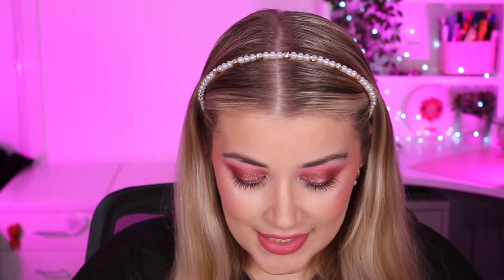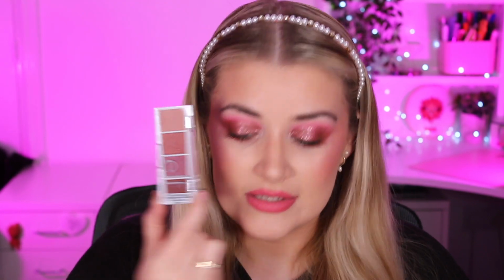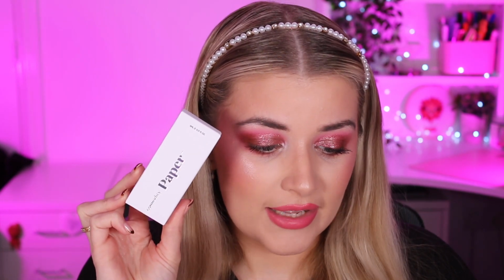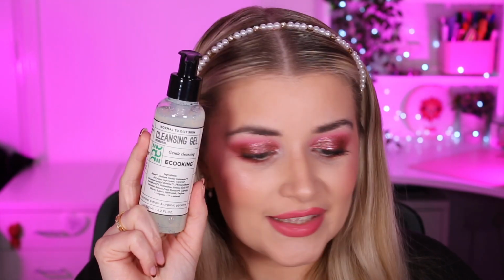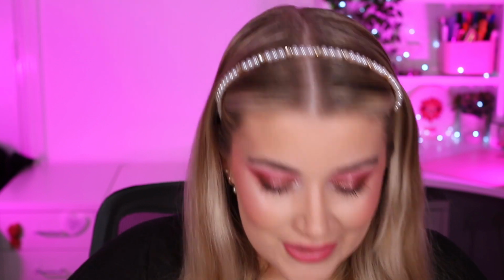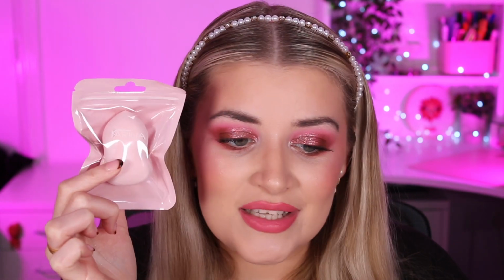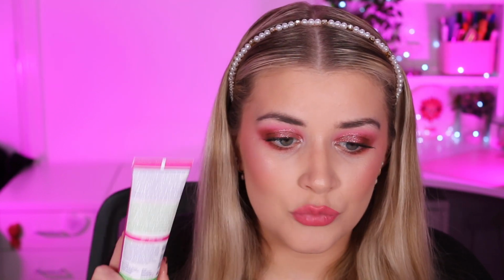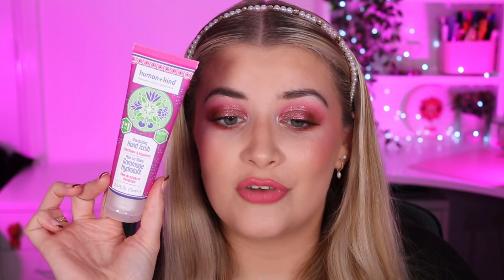GLOSSYBOX NOVEMBER 2021 UNBOXING! | AD | Luce Stephenson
Helloooooo you beautiful people!! Today we are unboxing @GlossyboxCoUk November Subscription Box! (Glossybox kindly gifted me this box hence why I've had to put AD in the title, I have not been paid to create this video but I do make a small commission if you buy through my link so thank you sooooo much if you use it and for supporting my YouTube dream!)

USE CODE LUCES to get your first box for just £10!!

Nice to meet you!! I'm Lucy Stephenson MSc BSc (fancy or what?). I upload Make Up and Beauty videos on Mondays, Wednesdays, Fridays and Sundays and show you the REALISTIC side of my life and being a SmallYouTuber whilst building a career in Mental Health too! Every Friday is FoundationFriday where we put a foundation to the test and I look forward to you joining my little internet family and growing together!